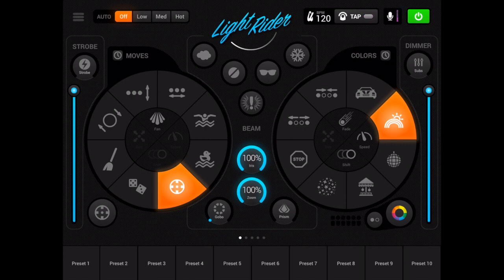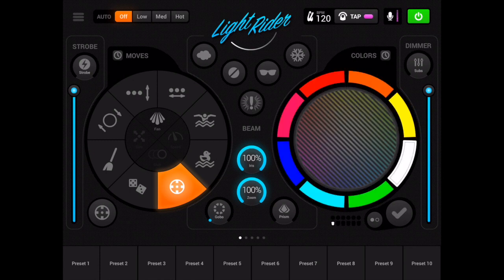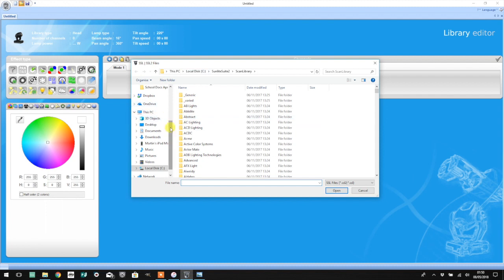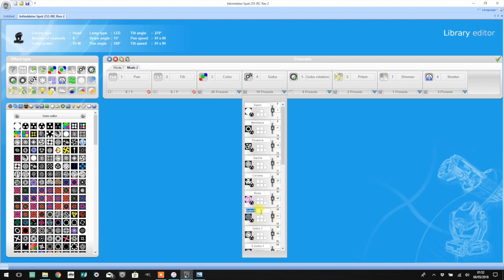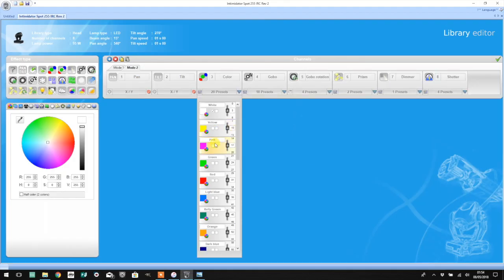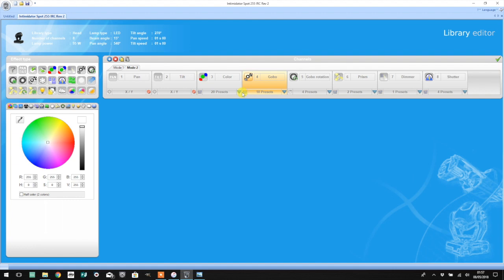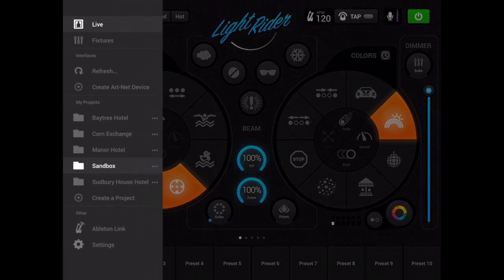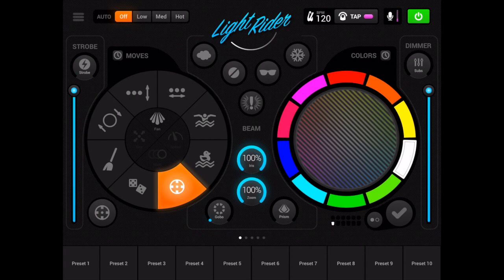Editing Fixture Profiles for use with Light Rider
Here's how to edit fixture profiles that Light Rider users to both help you and fix some common problems as well.  Creating fixtures is a whole different ball game and is not covered here.

CAUTION: Proceed with care.  Fixture profiles can be easily changed by accident meaning something that used to work gets broken.  Make sure you have a backup copy of any profile you are editing so that you can always revert to a known working version!  The official Light Rider Support Team are unlikely to support your modified fixture profiles so you'll have to rely on community support for any issues you have.

Unfortunately, there's a bug in the Android File Transfer protocol (MTP) which means it's not easy to just copy files from your tablet to your laptop.  The method I've use here will work for Android tablets if you can overcome the issue of copying files to and from your tablet.

ScanLibrary Editor is only available for Windows PCs:..  Look for the 'Downloads' section of the page here:

If you're not having any luck with this or you've got any questions, comment here or ask me in my dedicated Facebook group:

Thanks!
Martin Long